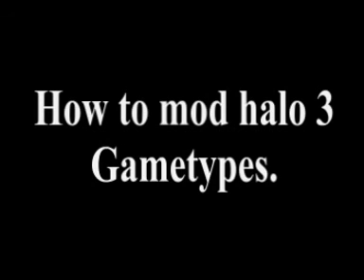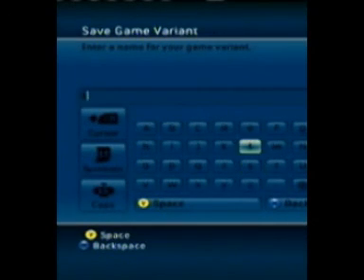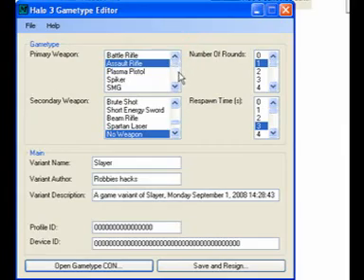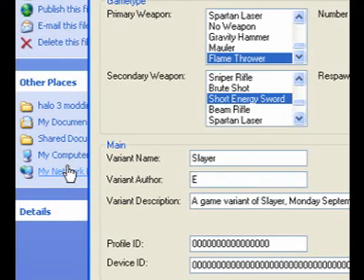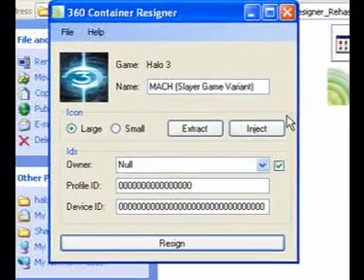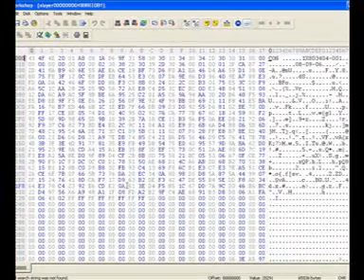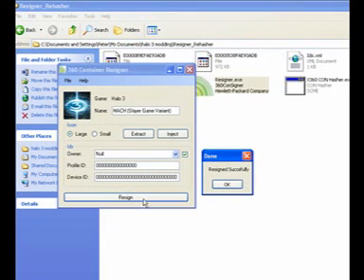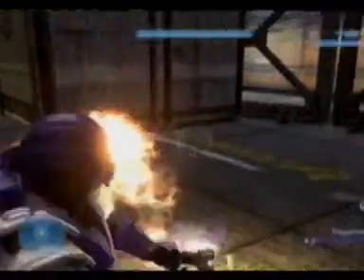How to mod halo 3 gametypes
This is a video tutorial on how to mod halo 3 gametypes
By GAME OVER

FILES USED: H3Gametype editor, Xplorer360, hexworkshop

Tutorial on how to extract files